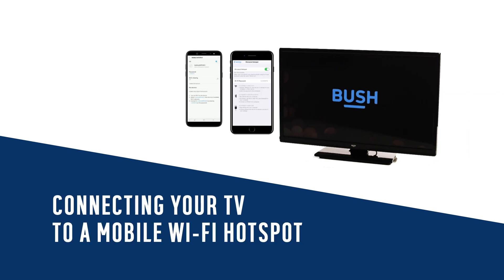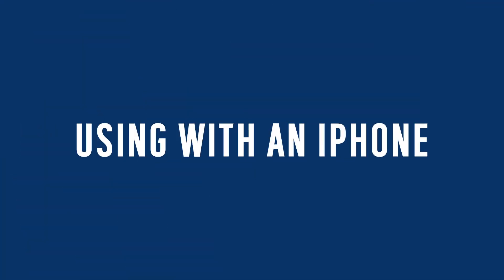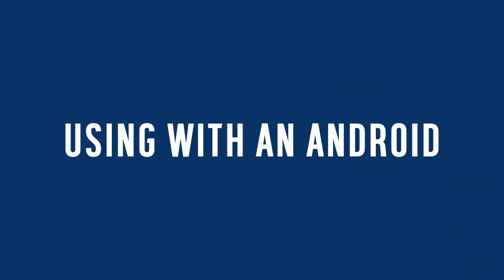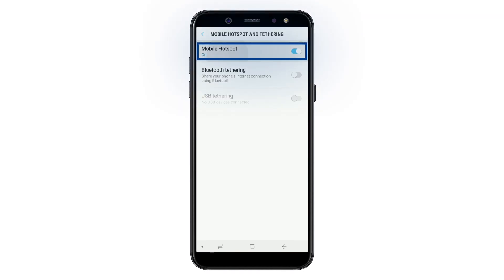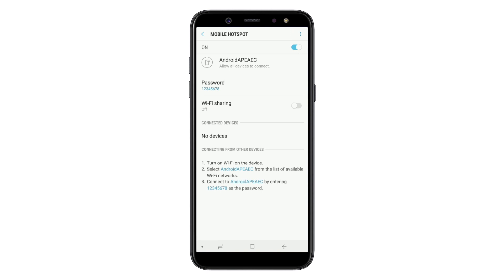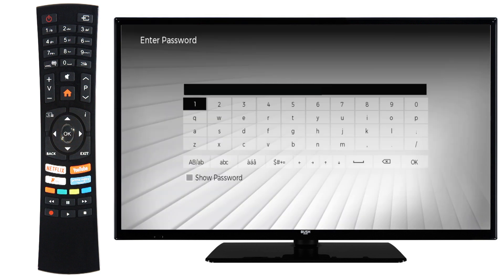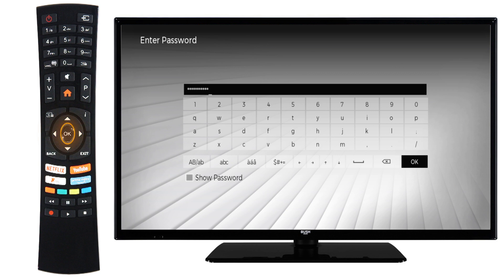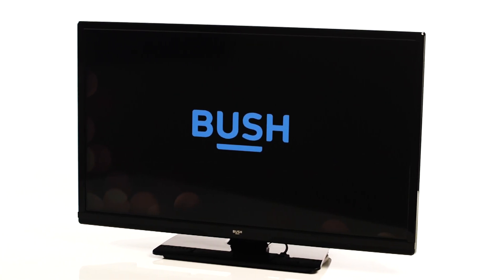Connecting your TV to a Mobile Wi-Fi Hotspot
In this Argos support video we will show you one way to test your televisions internet connection .